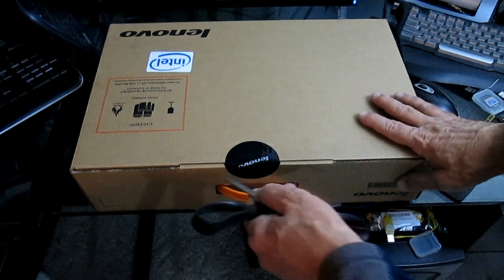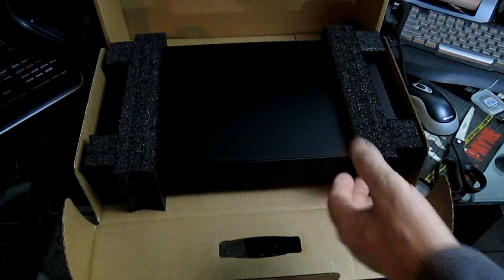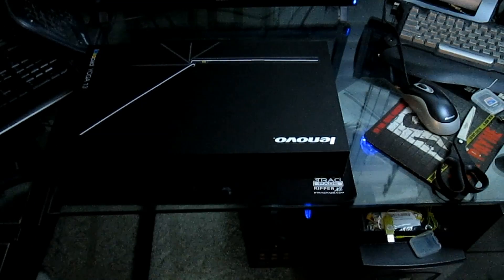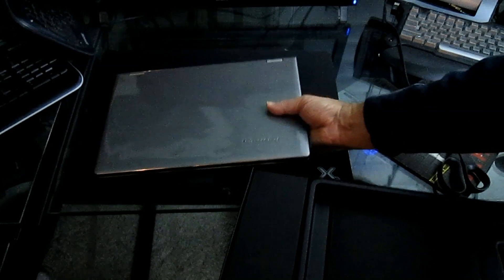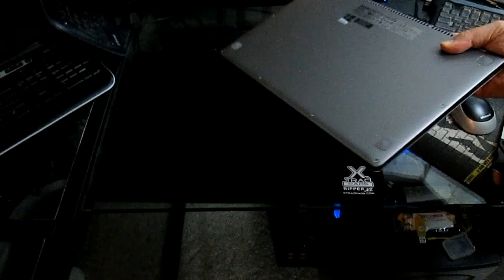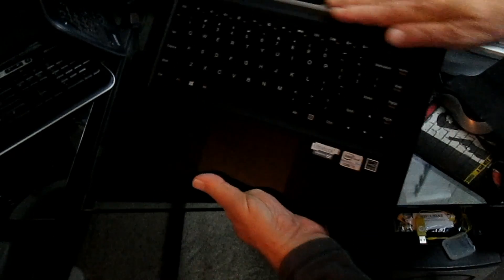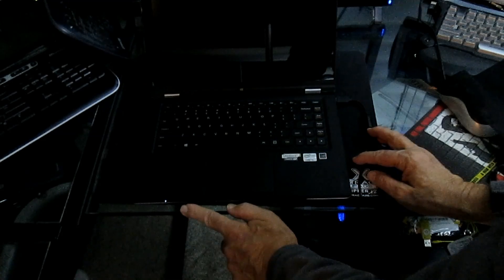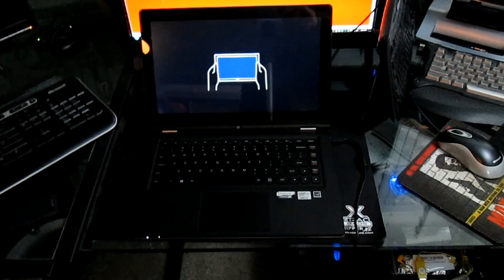Windows 8 Lenovo Yoga 13 Unboxing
Yes, this video is soley about uboxing a new Lenovo Yoga 13.  Even before I had my first test of the system, I was impressed with the quality of the packaging of the Yoga 13.  The care that Lenovo has taken to protect the PC is way above average.  The external box hides an additional internal box and other packaging that shows a level of professionalism that I expect to find in my tests of the system.

This is the first is a series of of Yoga 13 demos.  In later videos, we will be examining the physical aspects of the system and then demonstrate the operation of Windows 8 and other programs.